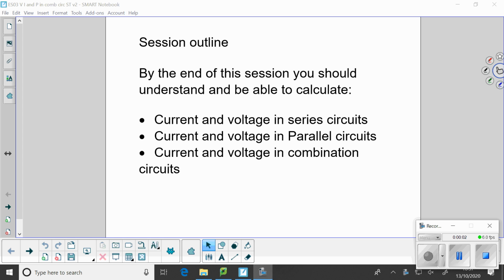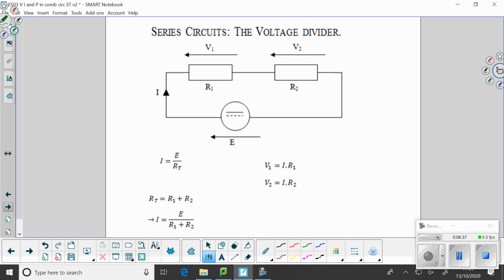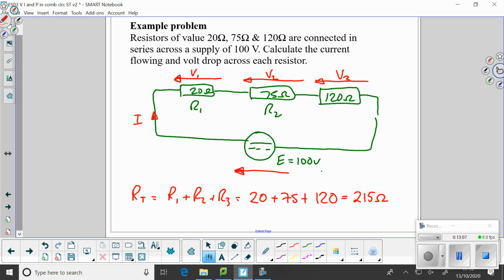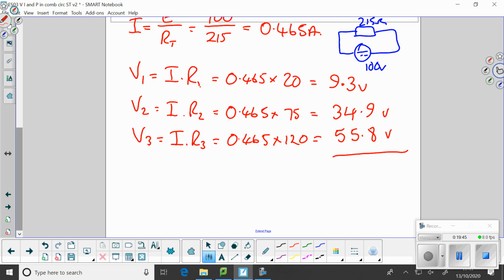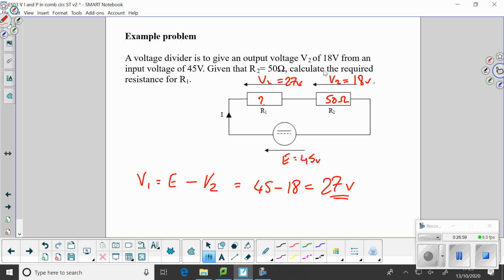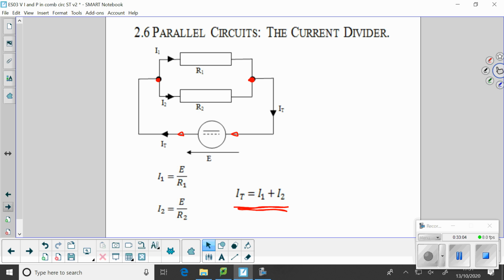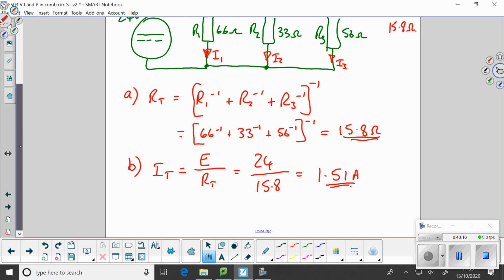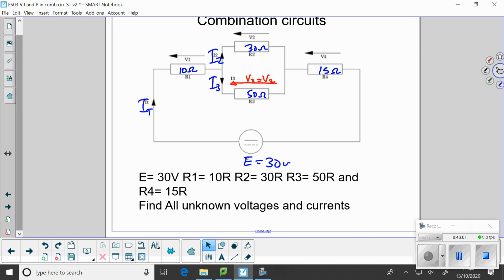13th Oct 2020 ES03 V I and P in combination circuits Grp B pt 1